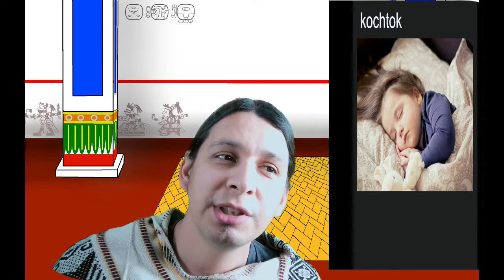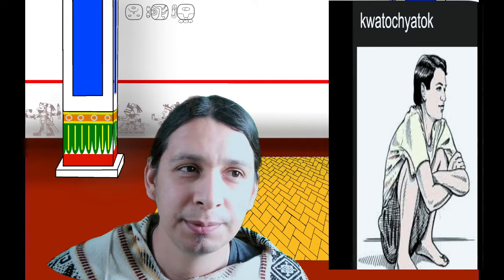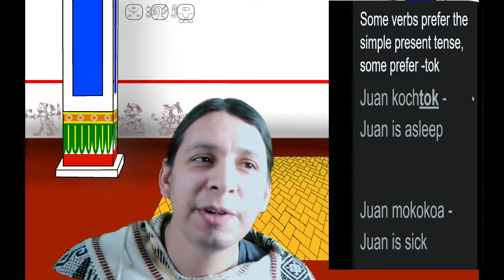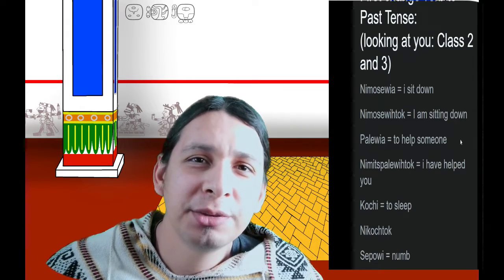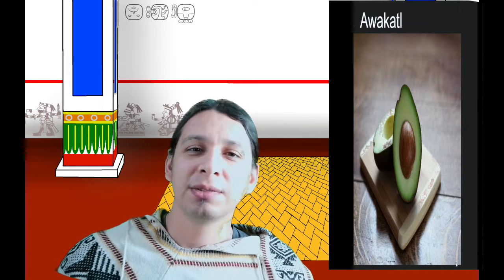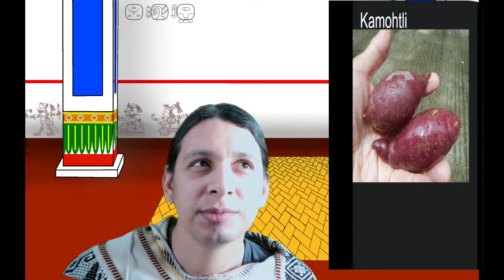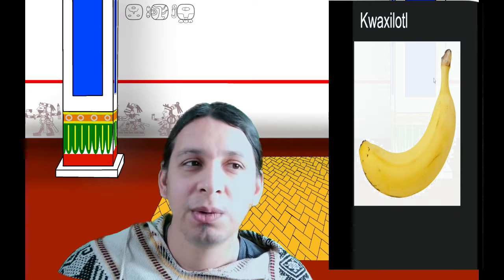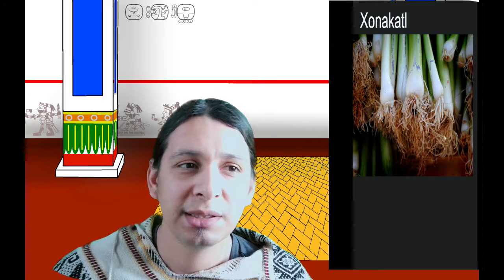S2 E12: TOK and more food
In this episode, we cover the suffix -tok, which is used in both stative verbs (he's in a state of X); and past perfect (he HAS done something before).